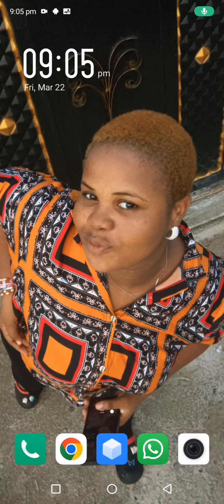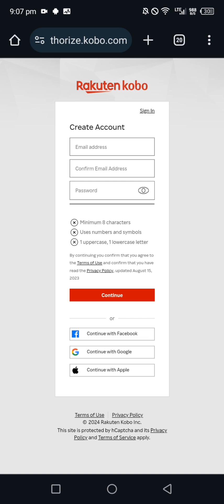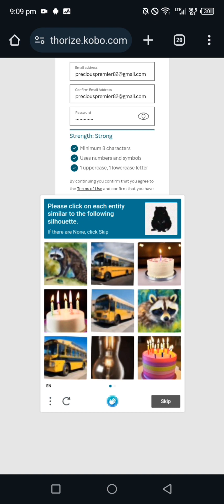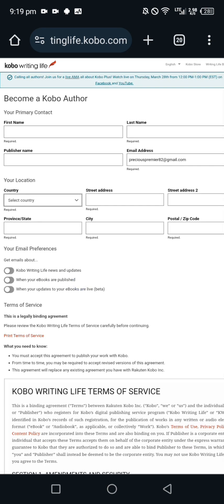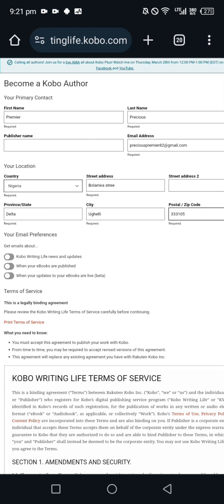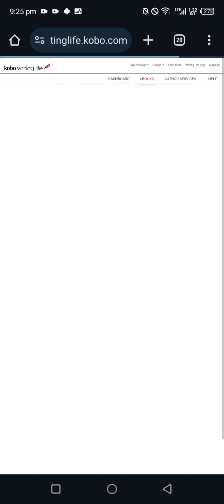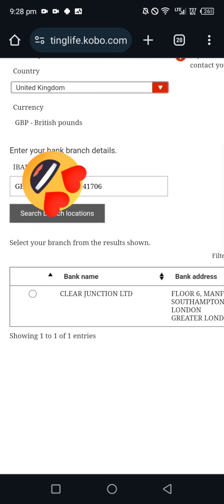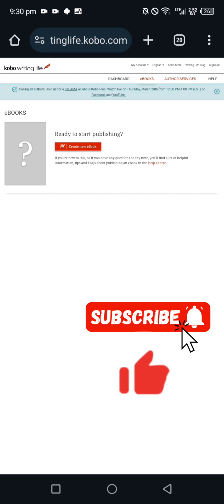HOW TO OPEN A KOBO WRITING LIFE ACCOUNT IN NIGERIA AND START PUBLISHING YOUR EBOOKS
UPDATED

VIDEO ON HOW TO PUBLISH BELOW
XXXXXXXXXXXXXXXXXXXXXXXXXX

Note that this is a detailed video on how to create a Kobo account and also how to setup up your bank details for payment.

below is how you can open a Grey foreign Account to receive payment